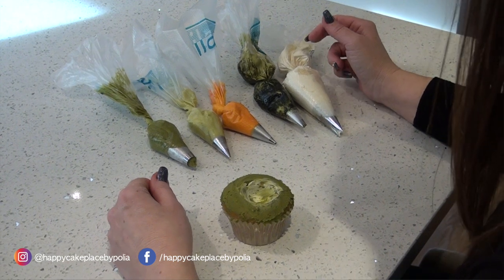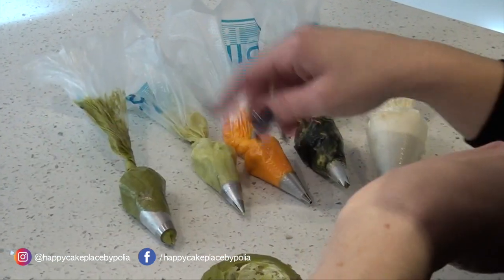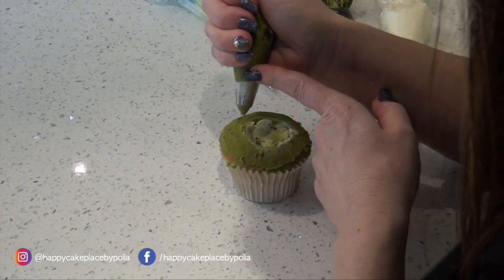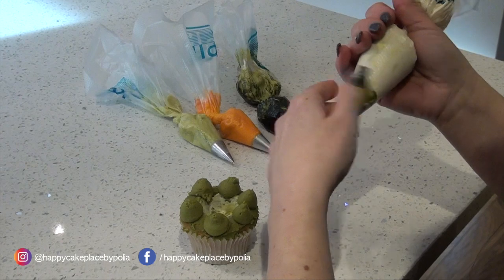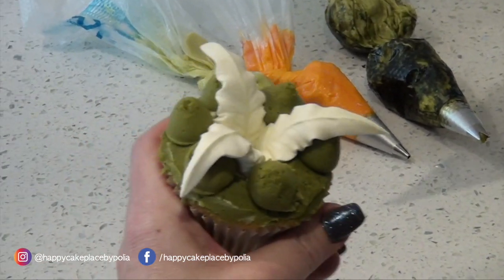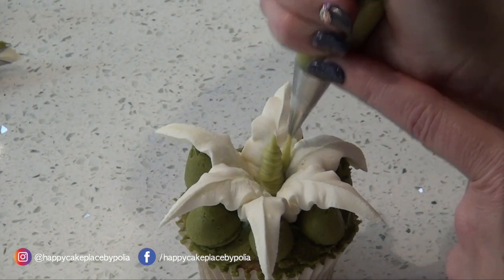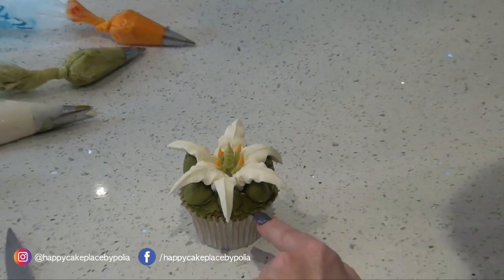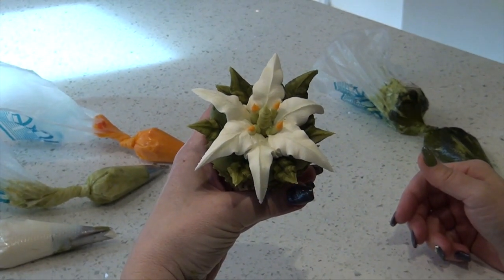How to pipe a buttercream Lily - The Polia Lily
*This beautiful flower has been created, invented by my wonderful student Polia Shah.
Polia is the talented founder of The Happy Cake Place

You will need the following nozzles - 366, 12 or 1A, 4, 352, 2

I am sure you will agree her work is beautiful. Polia is based in West Yorkshire, Bradford United Kingdom. Please do follow her on her social media.
Polia is also a member of Taylor Made Trained - a recommended supplier on my websites.

Polia has given me rights me to film this flower to show you how to produce this beautiful Lilly, but she is the owner of the artistic copyright.